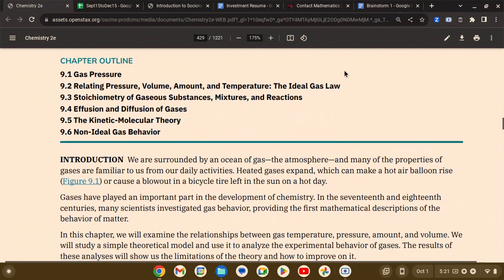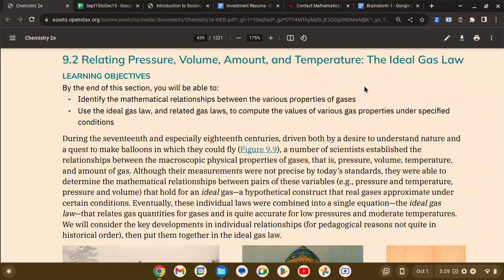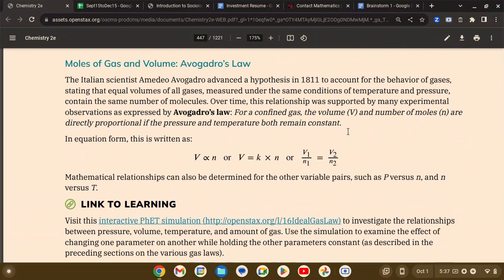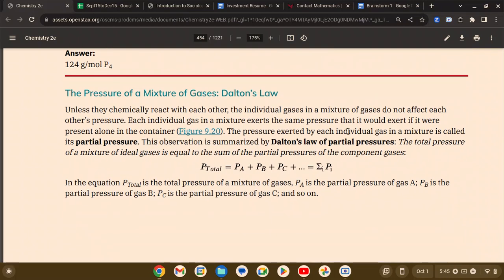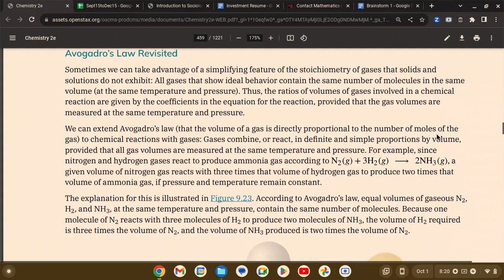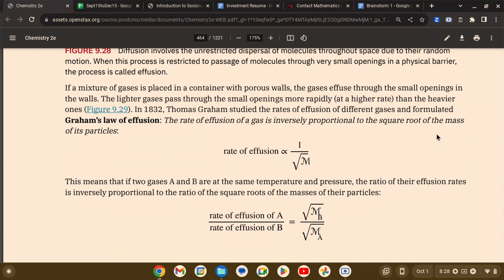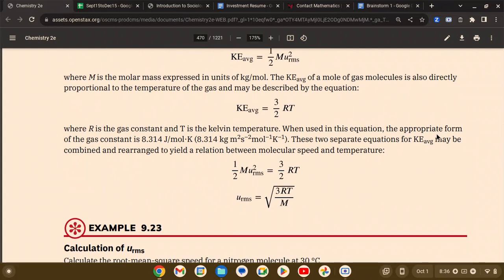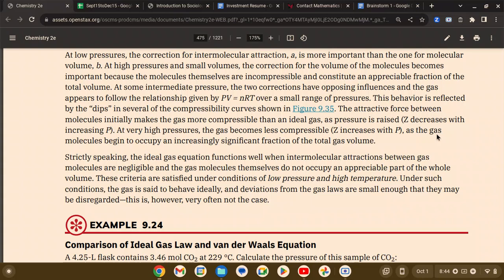OpenStax Chemistry 2e9